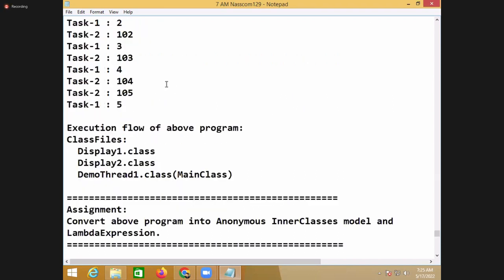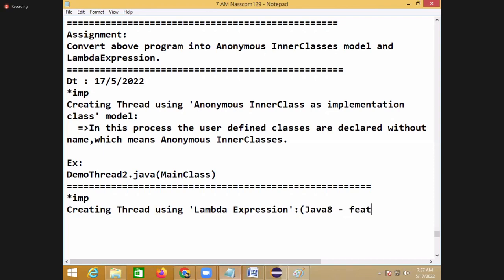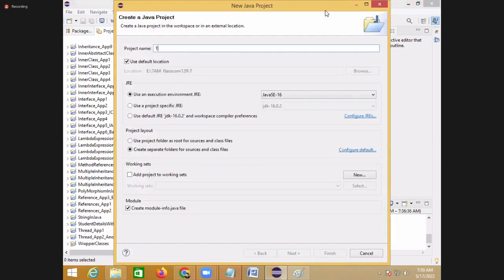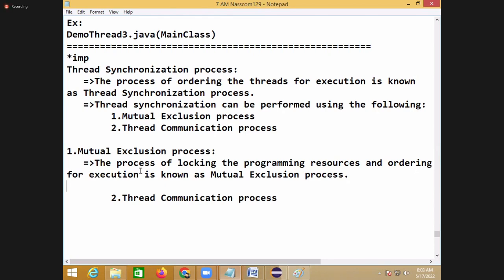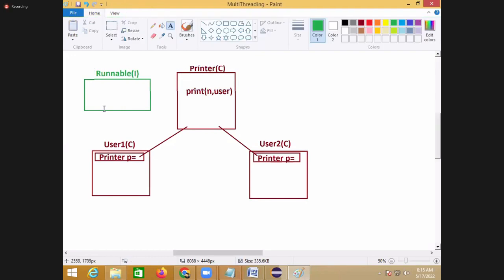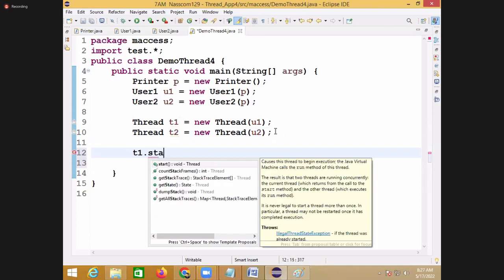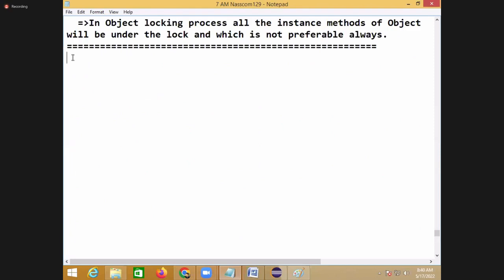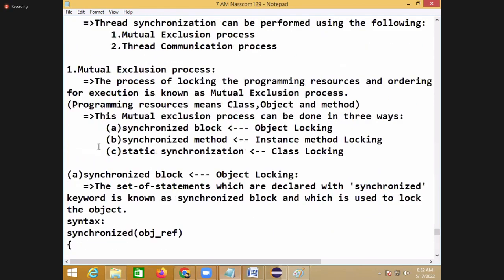JAVA_67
JAVA_67(17 Msy)